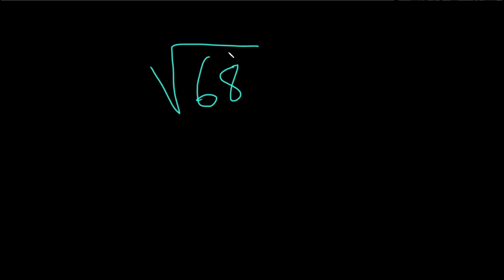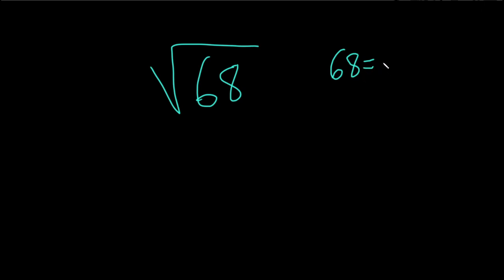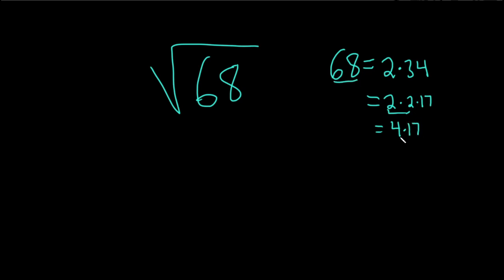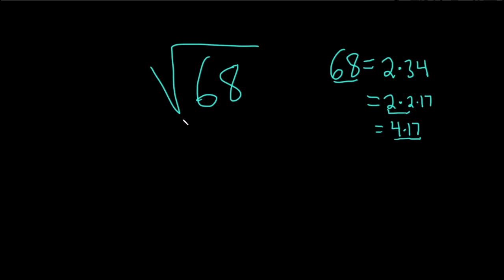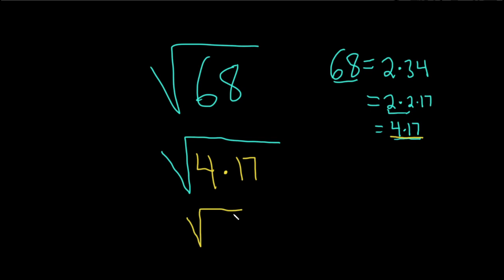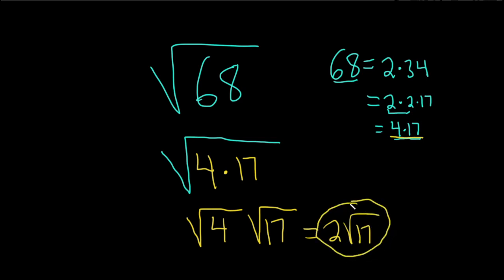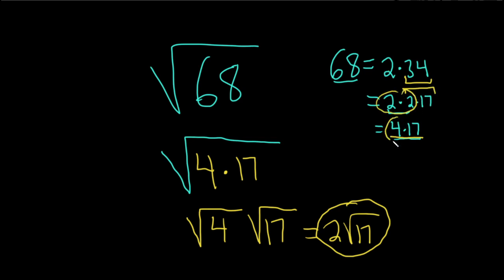How to Compute the Square Root of 68: Sqrt(68)